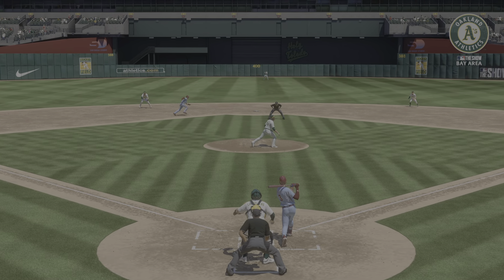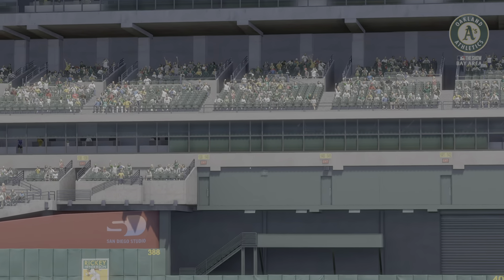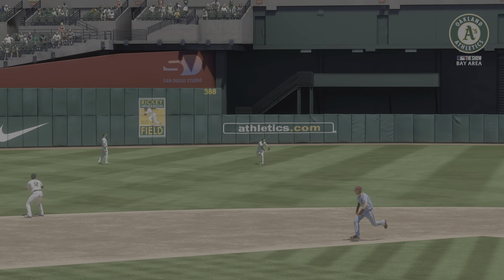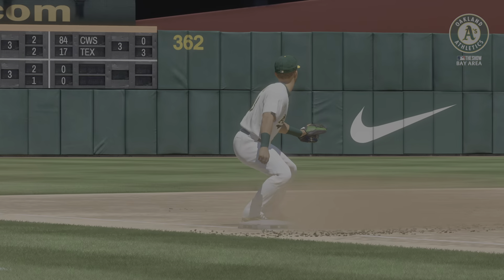MLB The Show 23 really you thought it was a good idea to tag up?